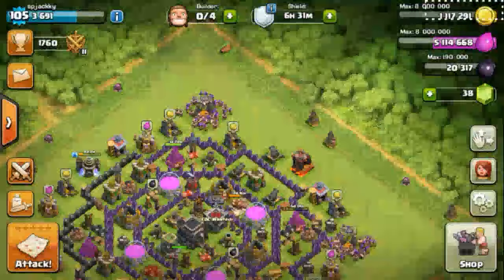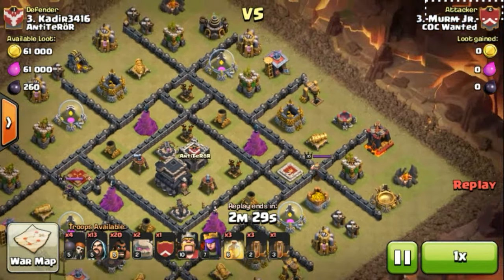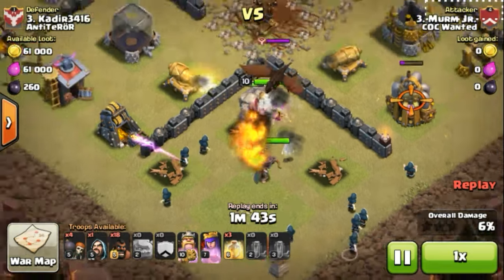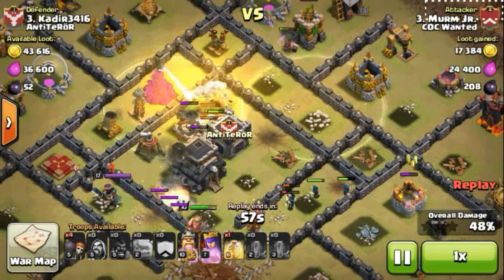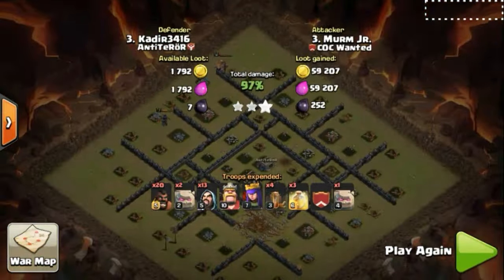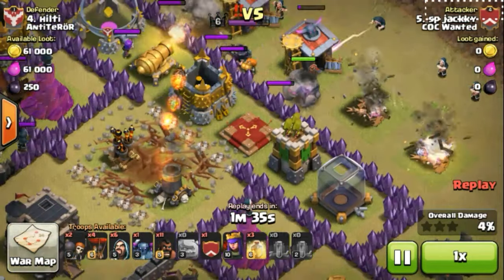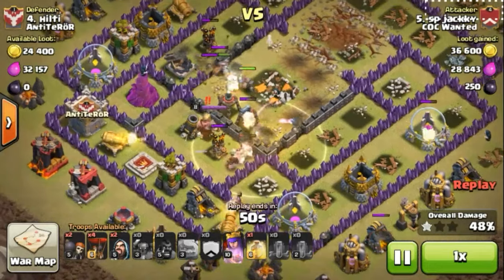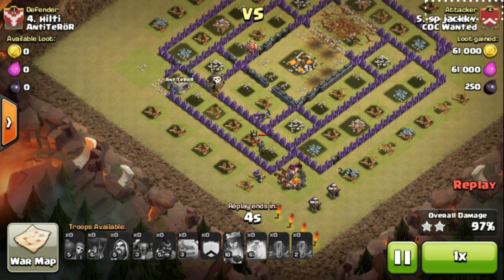GOHO EPISOD NO 2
AS I MENTIONE EARLIER THIS IS ANOTHER EPISOD OF GOHO TO IMPROVE UR GOHO STRATERGY IN TH9 HOPE